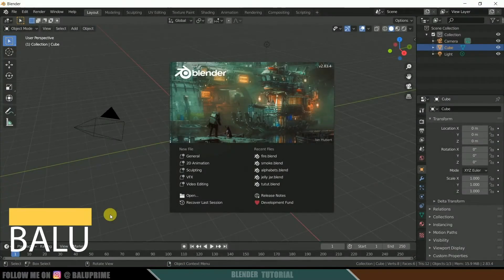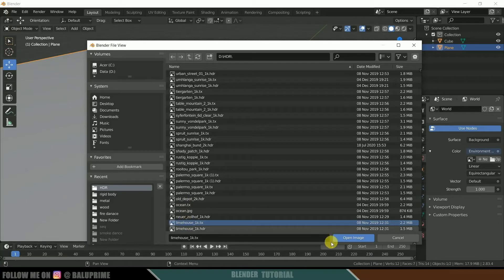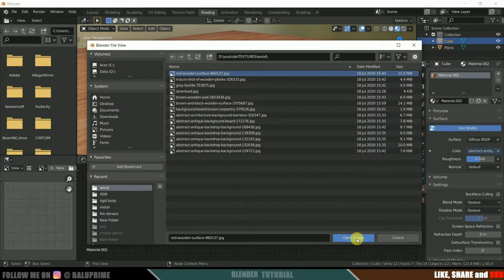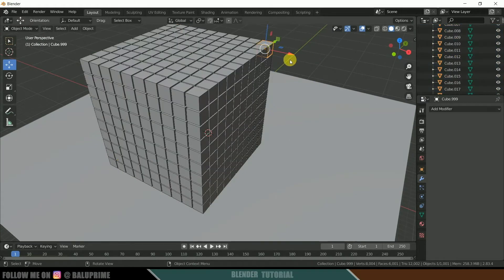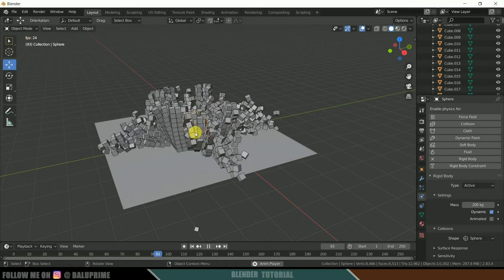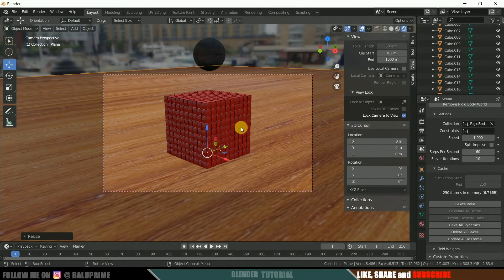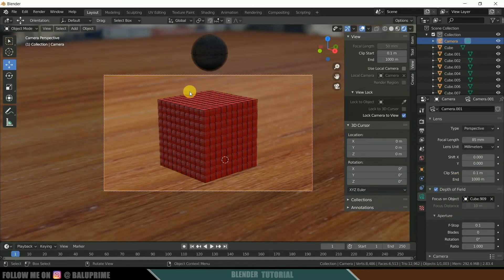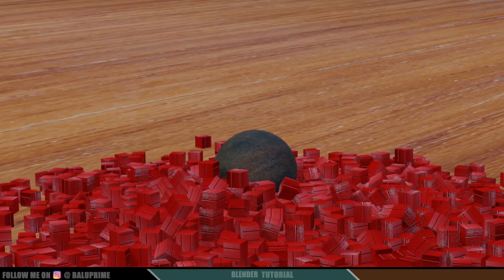Rigid body simulation - Blender Beginners tutorial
In this tutorial, I will show how to create rigid body simulation in Blender 2.83. This is basic and beginners level tutorial. Hope this blender simulation tutorial will be useful.